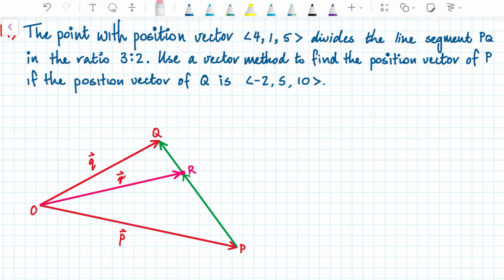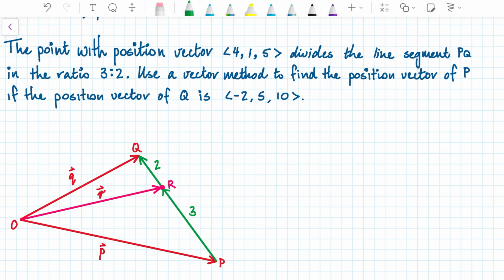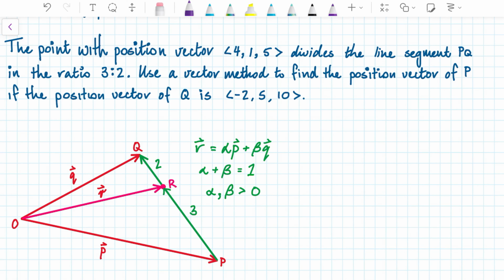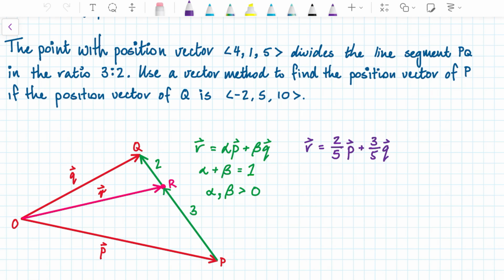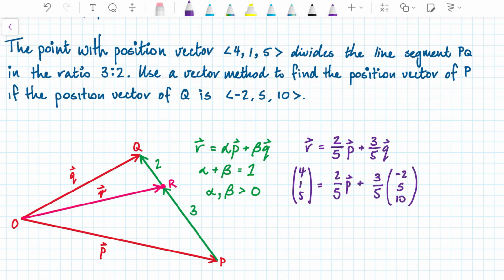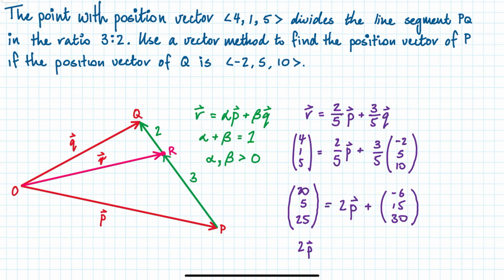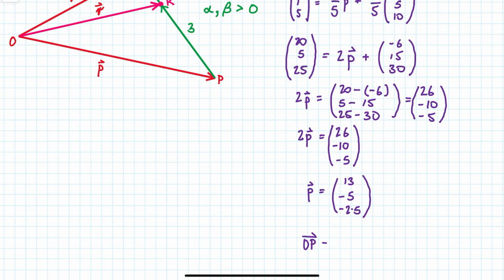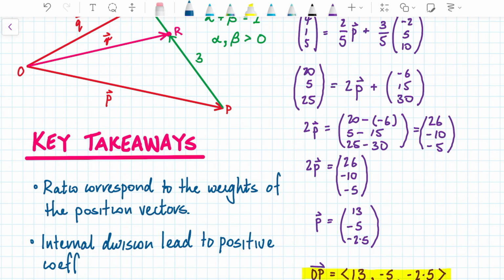Ratio Division with Vectors - Internal Division | Step-by-Step Specialist Math Tutorial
In this video, we solve a vector ratio problem step by step. We demonstrate how to use vectors to find the ratio in which a point divides a line segment in a geometric figure. Throughout the lesson, each step of the solution is explained clearly so you can follow along easily. By the end of the video, you’ll understand how to set up and solve similar vector geometry problems on your own.

This tutorial is perfect for senior high school students studying vector geometry or preparing for exams. It highlights useful techniques for tackling vector ratio questions, which often appear in high school math courses and standardized tests. The explanation is easy to follow and emphasizes why each step is taken, helping you build a strong understanding of vectors and their applications in geometry.

My channel features step-by-step lessons on a variety of topics – from vectors and algebra to calculus – to help you excel in your studies. Happy learning!